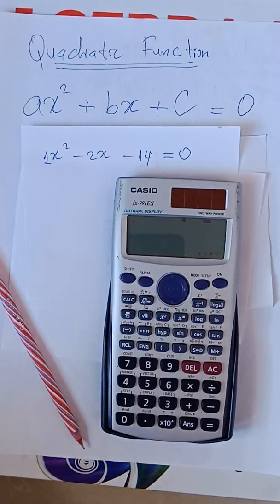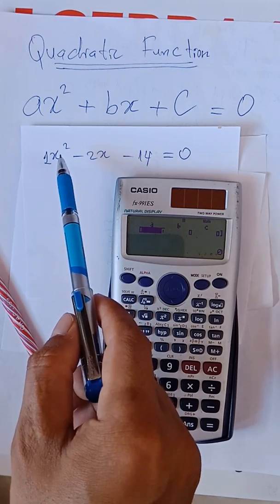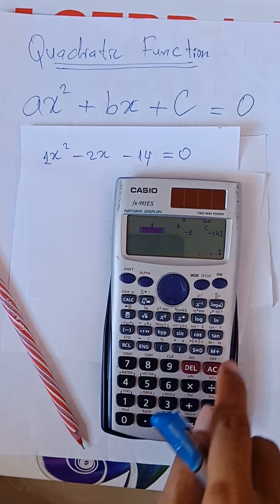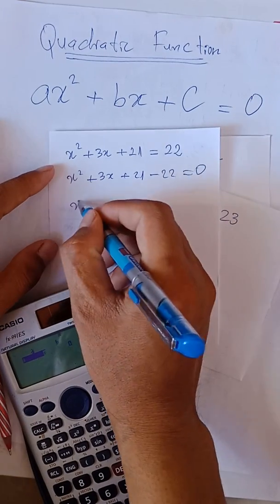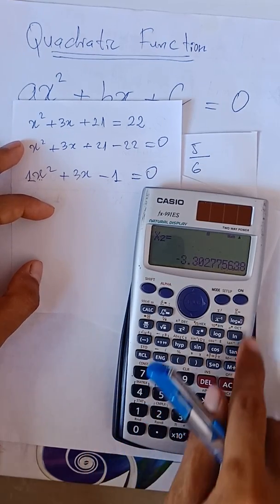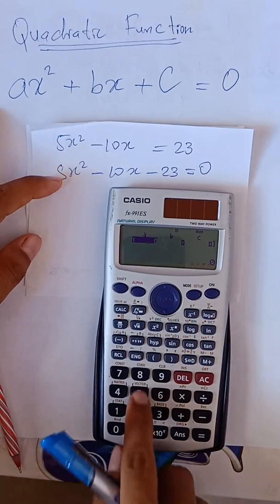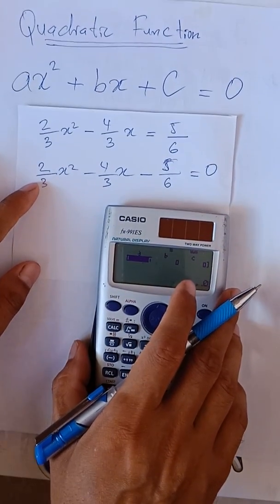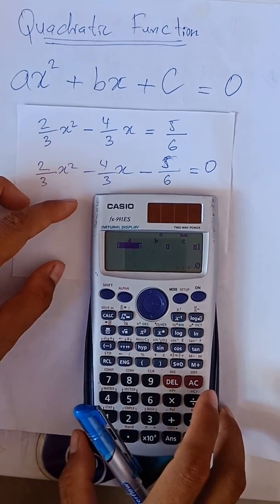Math Tutorial: How to use calculator to solve any Quadratic Equations